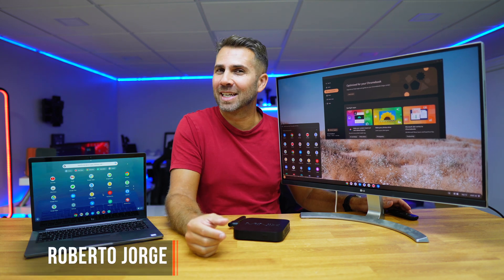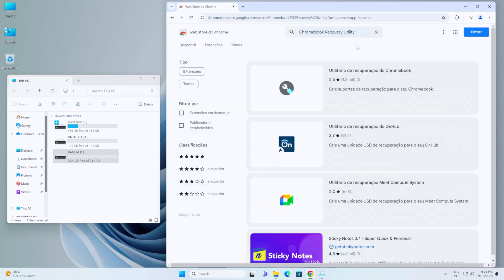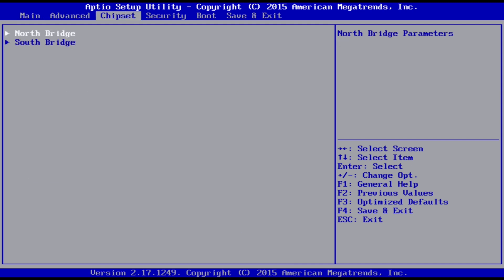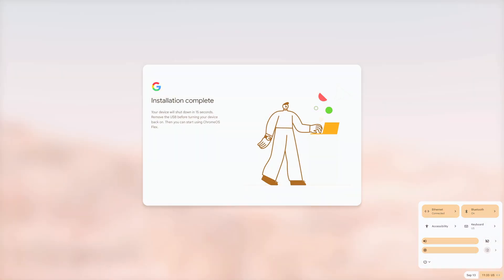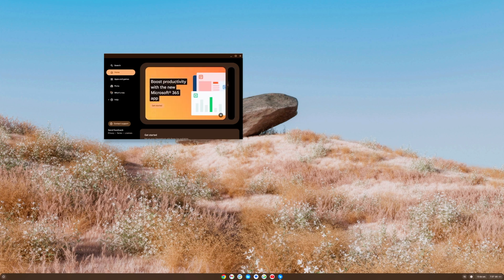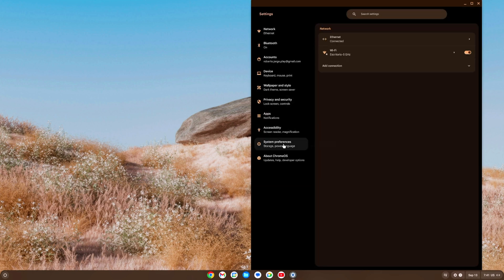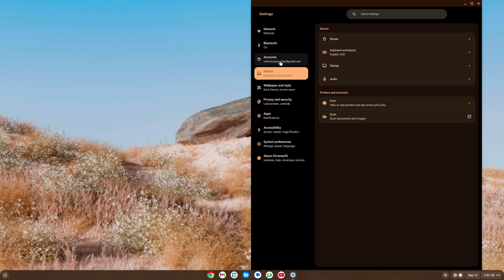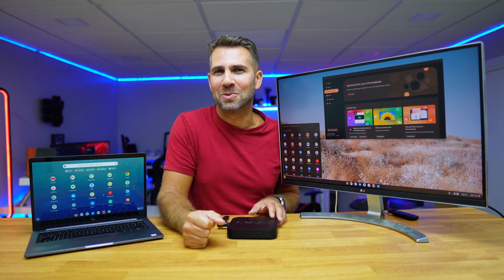How to Install OFFICIAL Google Chrome OS on Any Computer! 😱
Try installing the official Chrome OS on your older computer and give it more utility for work or school use. Complete tutorial 🙌

✅ RECORDING GEAR: ✅

00:00:00 Introduction
00:00:44 CDKeysales
00:01:21 Creating USB Installation Drive
00:04:18 Installing Chrome OS
00:08:46 Using Chrome OS
00:11:27 Updating Chrome OS
00:14:51 Conclusion